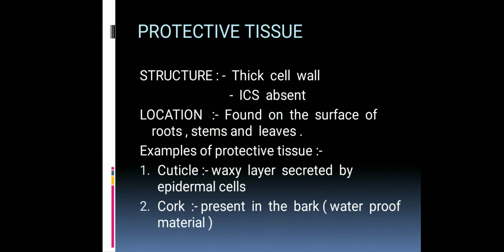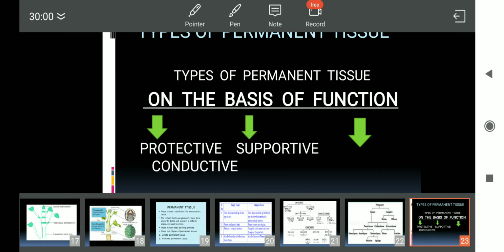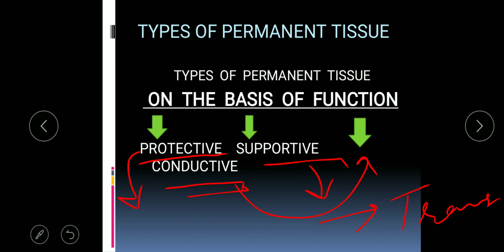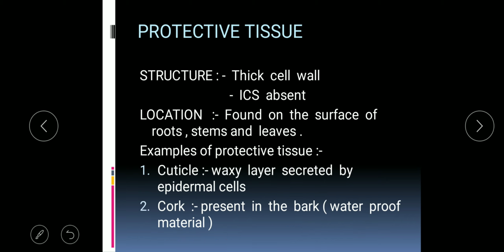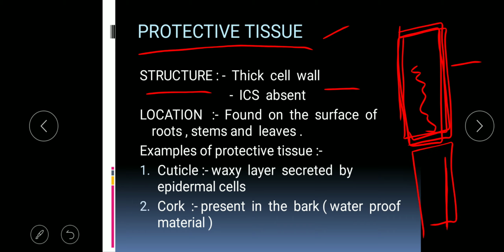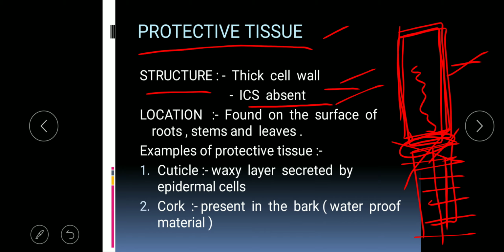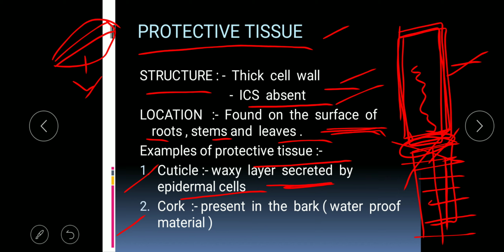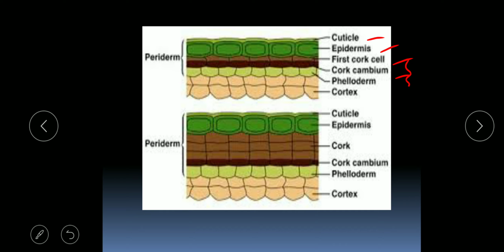Tissue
Protective 🌱plant tissue